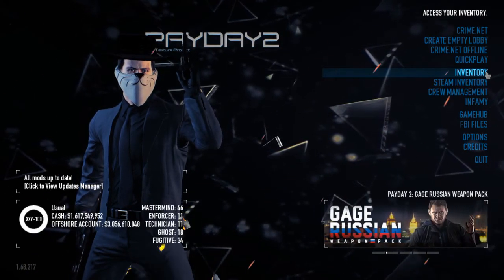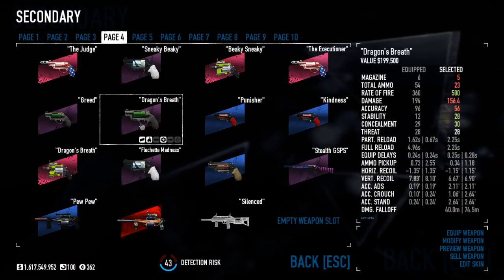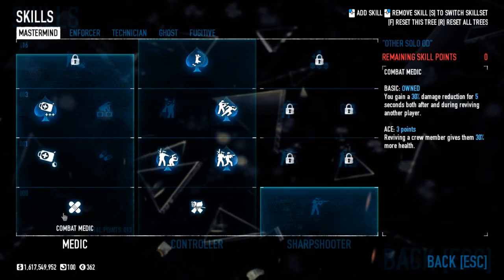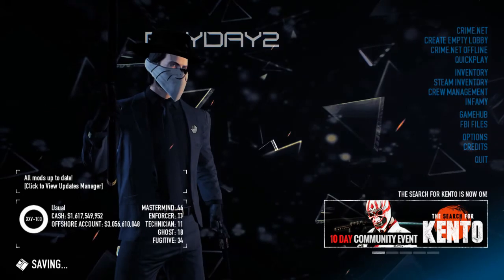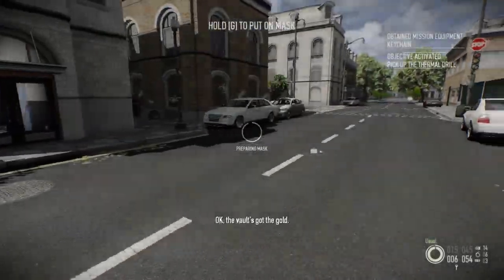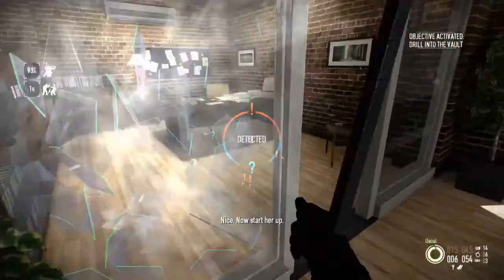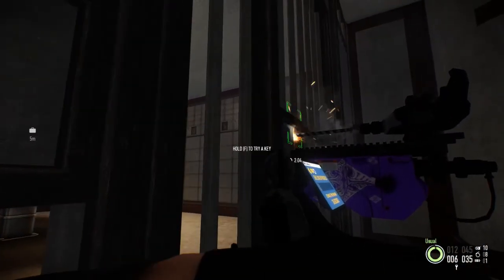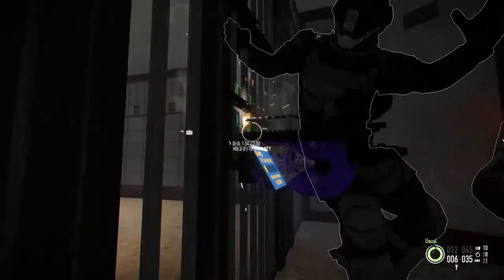Wild West Build -- No Downs -- One Down -- Solo -- No AI | PAYDAY 2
Howdy y'all: today, we're doing a stick-up, old West style! Nothing like the days gone past of cowboys, outlaws, canned beans, and popping heads with a Winchester lever action.
And let's not forget how untouchable cowboys were in the heyday of Western films... I manage to emulate that phenomenon quite well.

Mod List (as seen in video):
Inverted Flash Bang Glare (the black is easier on my eyes)
MUI + Pocohud (smaller HUD with some flavor)
Thin Detection Meter (looks cleaner)
The Hollywood Shootout Mod (extra particle effects on explosions)
Milk Indicator Icons (the blue interaction icons, for subtlety)
Payday 2 Re-texture Project (looks sick).